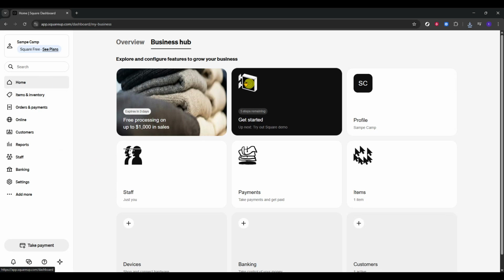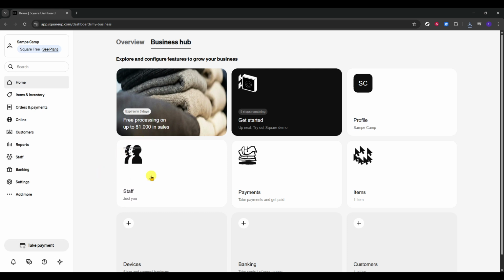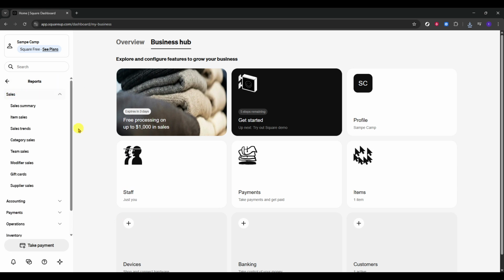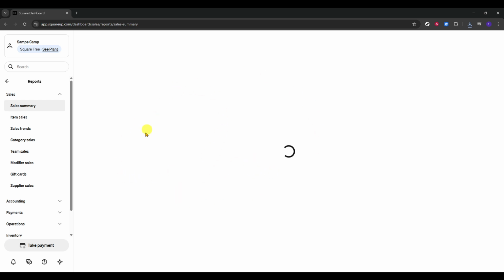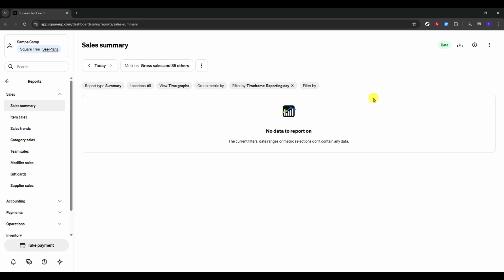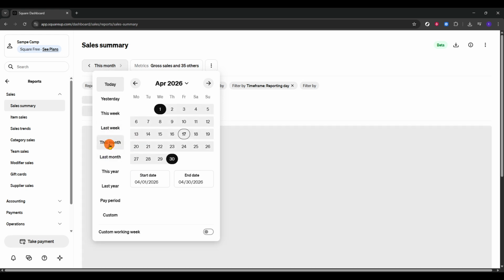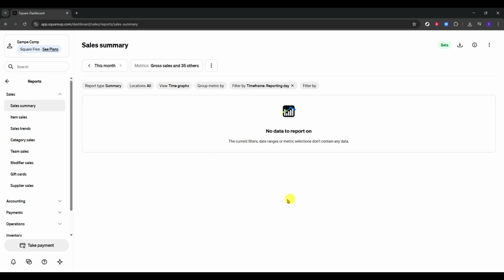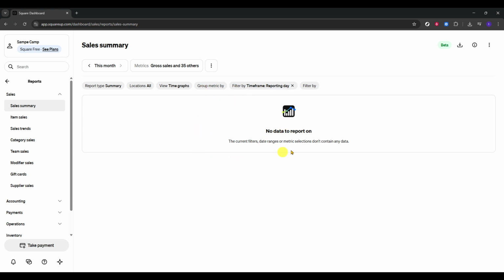How To View Sales Reports In Square (2026) (Best Method)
In this tutorial, you will learn how to view sales reports in Square step by step using the Square dashboard. This beginner-friendly guide shows you how to access and understand your sales data so you can track your business performance easily.

We will walk through Square sales reports, how to open your reporting dashboard, and how to analyze your sales performance inside Square POS. You’ll also learn how Square analytics tools help you make better business decisions.

By the end of this video, you will know exactly how to view sales reports in Square so you can monitor your business growth and understand your sales clearly.